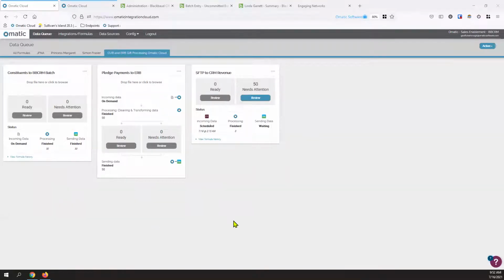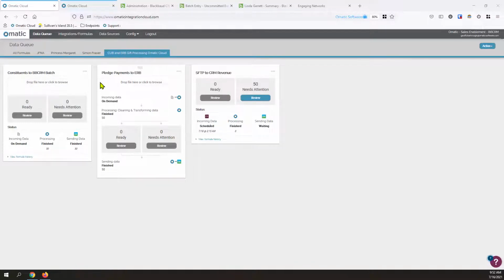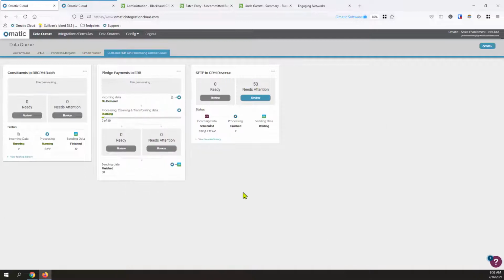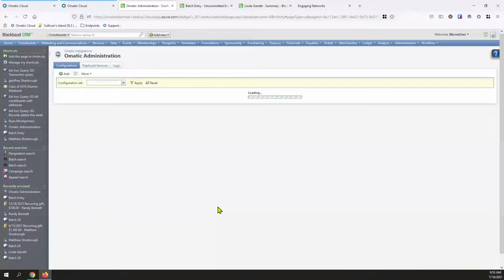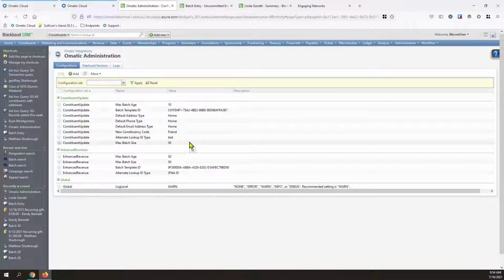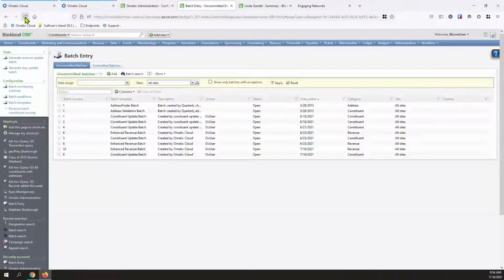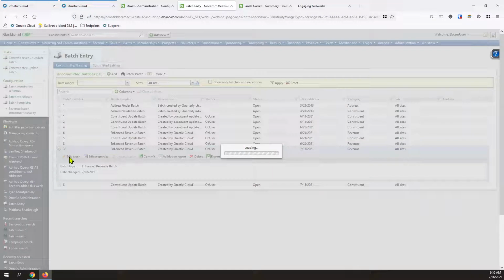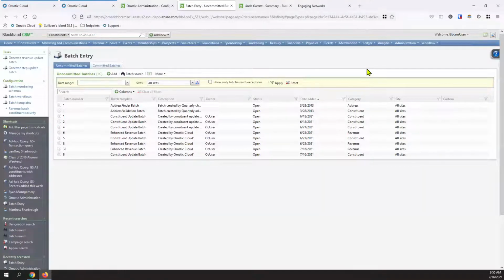Omatic Cloud Data Manager Flat File Import With User Defined Enhanced Batch Module for BBCRM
Omatic has been building integrations for Blackbaud CRM since 2012 – taking all the integration knowledge that we developed from working with the Raiser’s Edge since 2002 and putting it to work to improve the data health for some of North America’s largest nonprofits and institutions. We know BBCRM so well that we’ve built supported products, not just one-off customizations, to meet any data integration challenge.